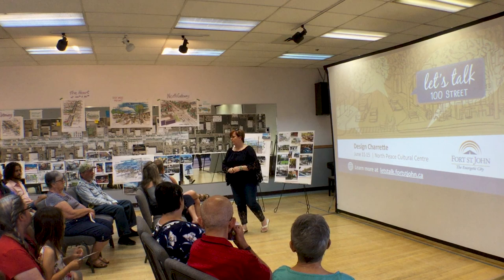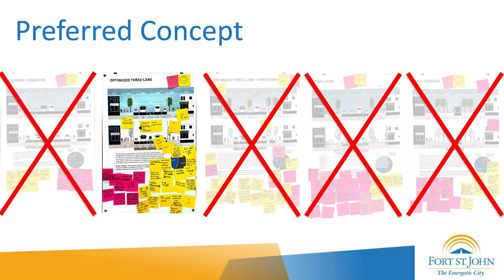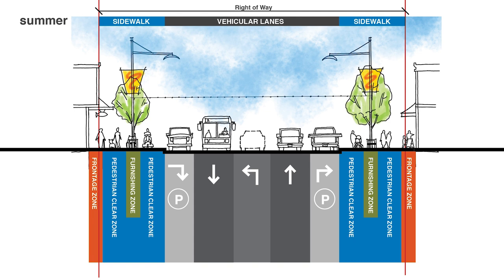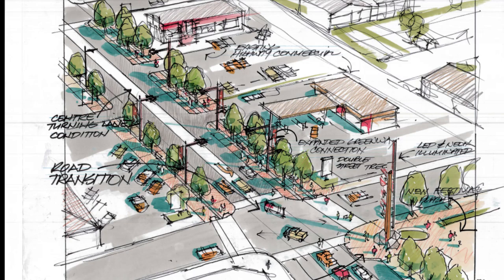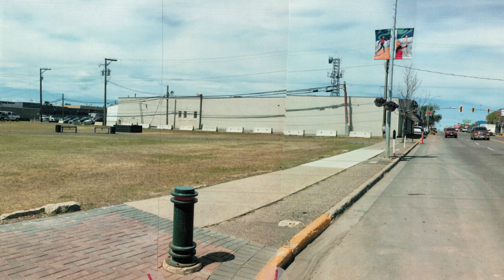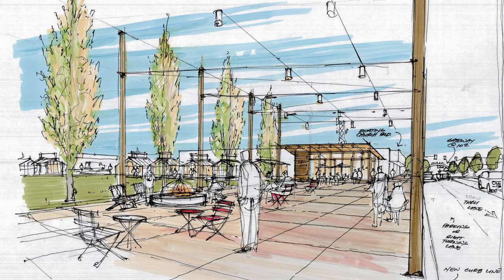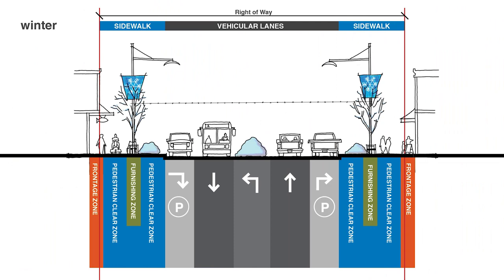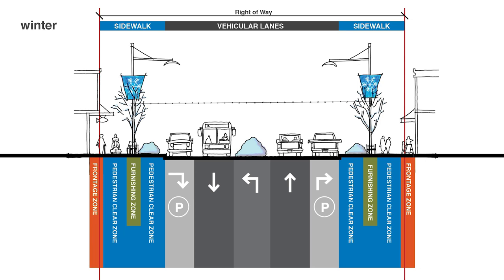Design Charrette - Final Presentation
The Let's Talk 100 Street Design Charrette Team presented their work after 5-days of intensive work and numerous public engagement opportunities. To view the final presentation slide deck visit letstalk.fortstjohn.ca.